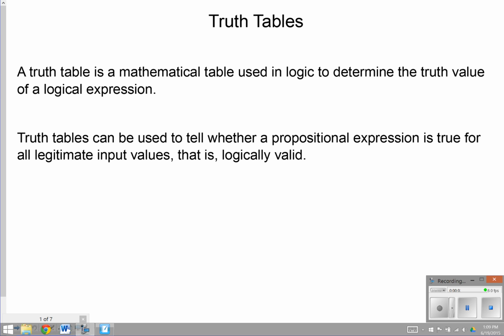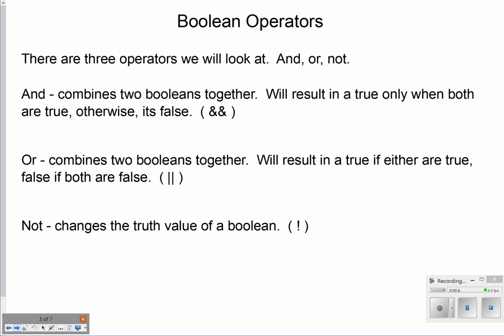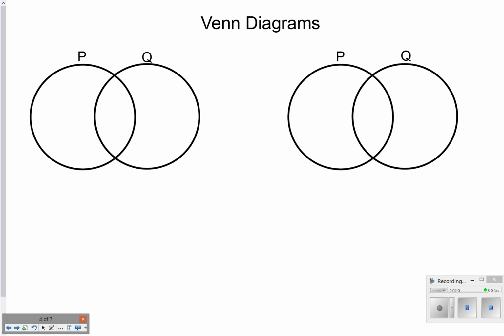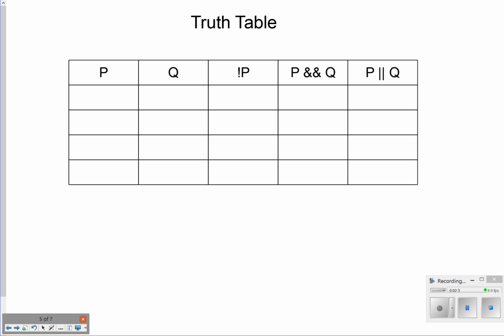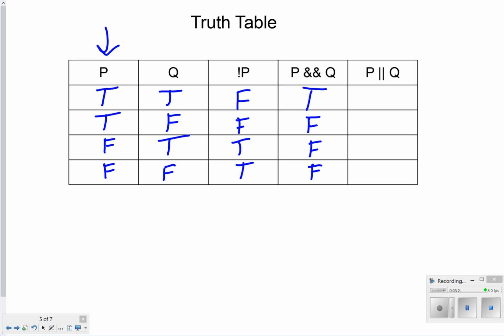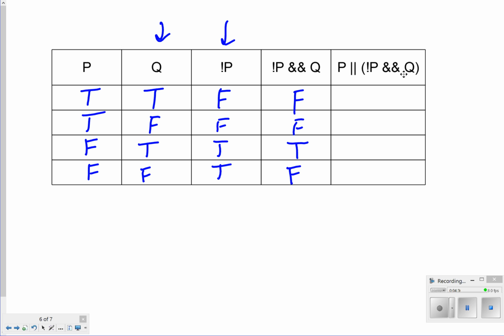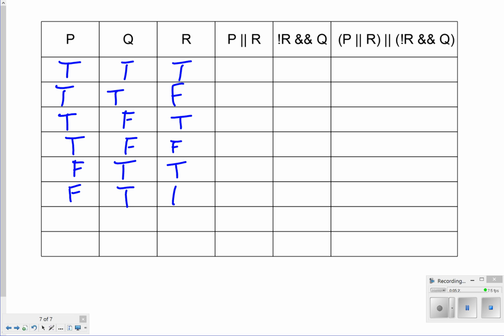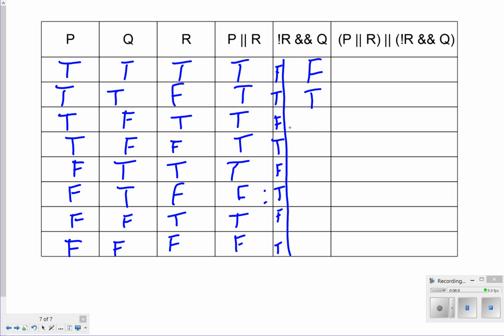Truth Tables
This video goes over the concepts of Truth Tables in Java.  The compiler used is BlueJ.